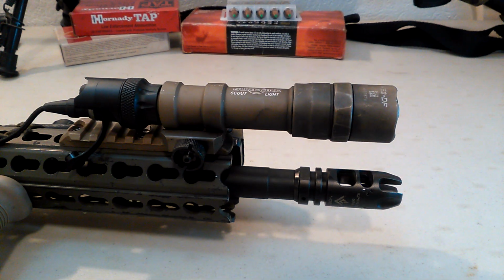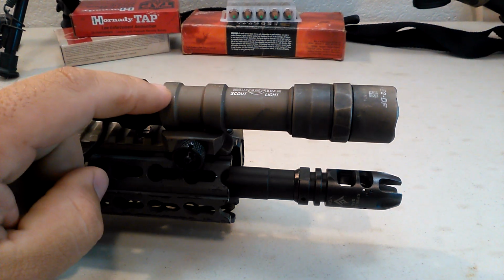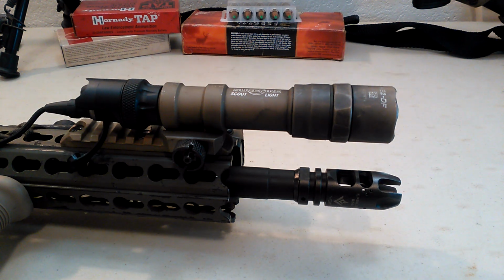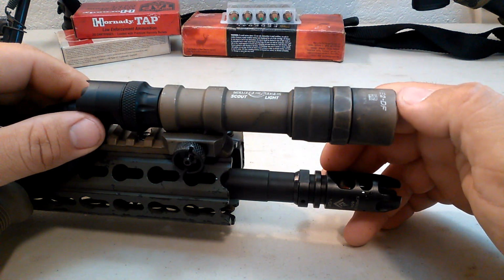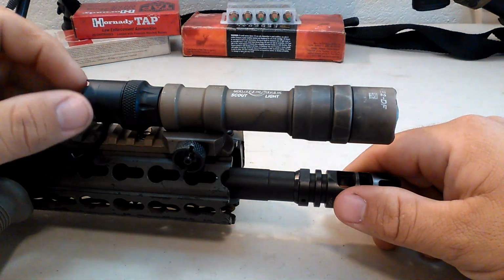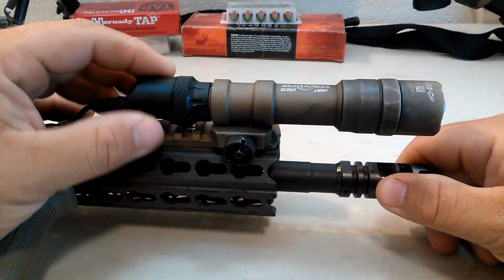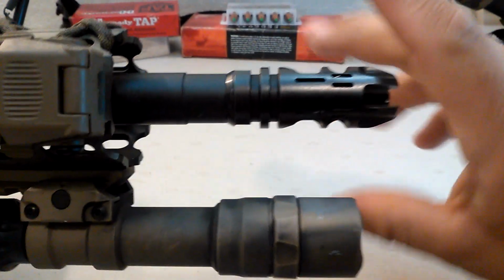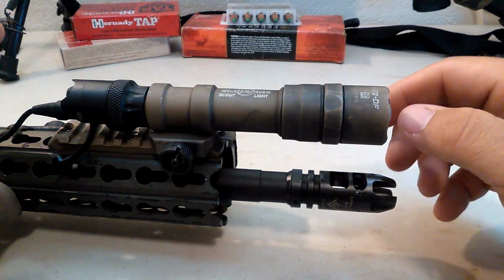SureFire M600DF rifle light review